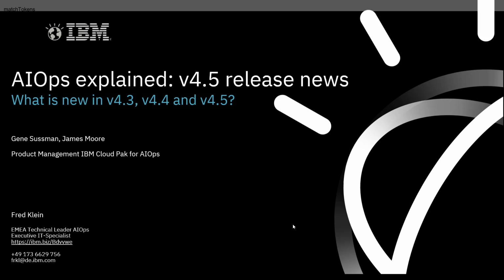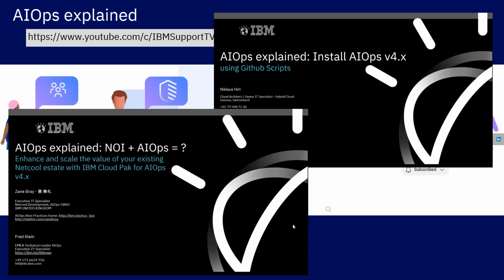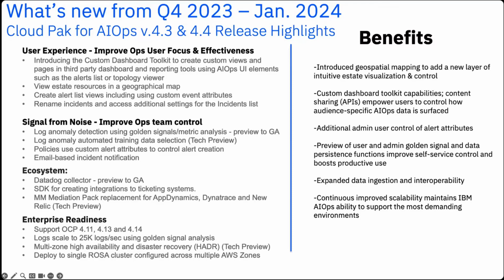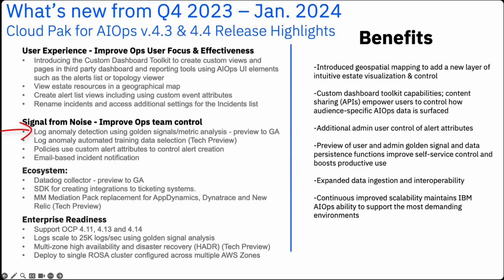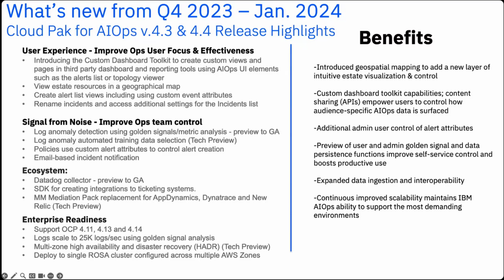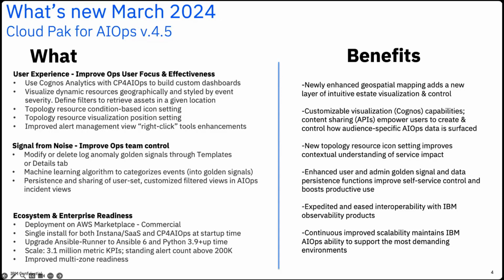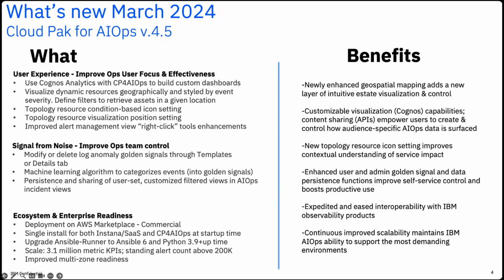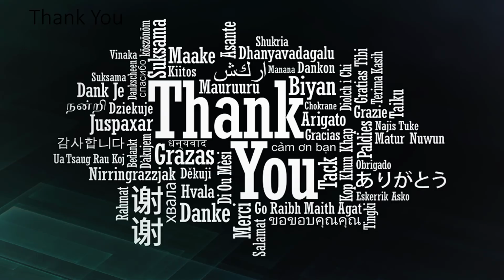AIOps explained, IBM Cloud Pak for AIOps v4.5 release news, v4.3 to 4.5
This is a small video series about the new features in the most recent release of the IBM Cloud Pak for AIOps. In this particular video Gene Sussman and James Moore, both IBM product managers, are highlighting whats new in the las few releases.